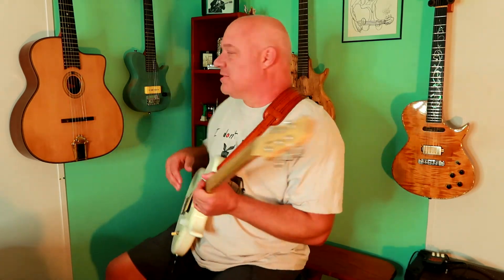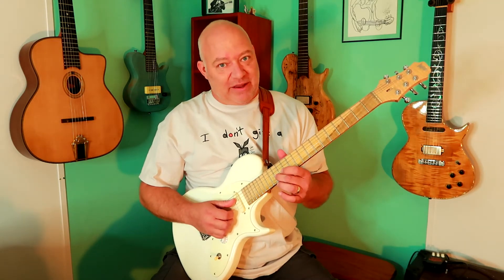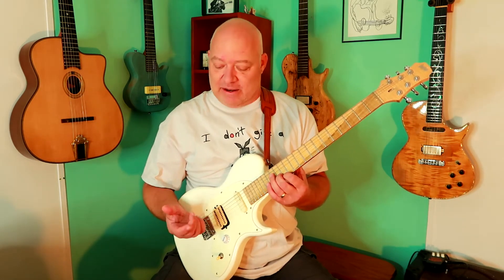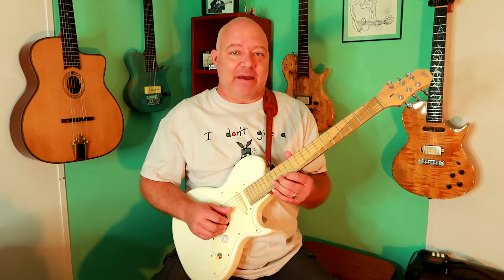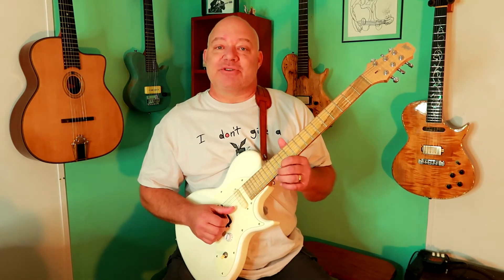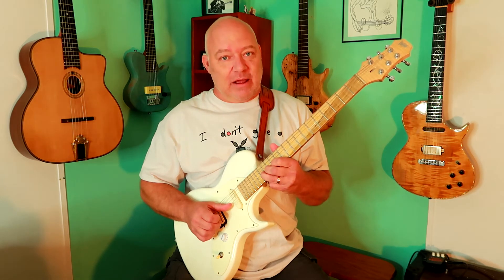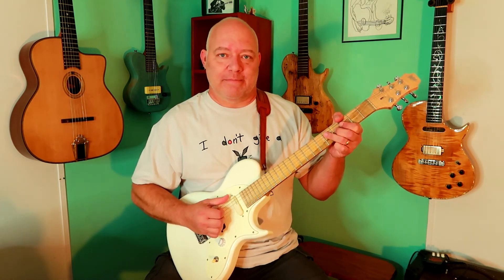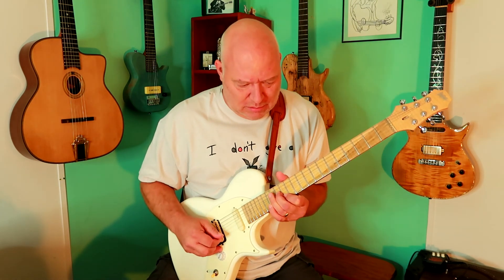Lick of the Day 3- Blues Harp for Guitar??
In today's installment,  we submit to you a blues harmonica lick in the style of Junior Wells plus a bonus lick. Enjoy!!!